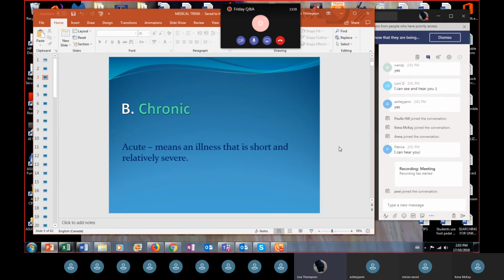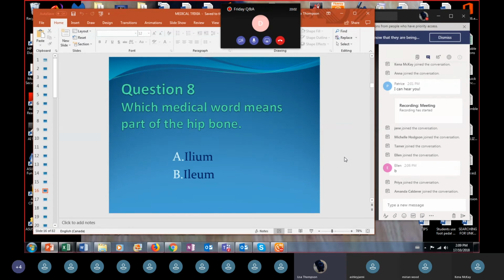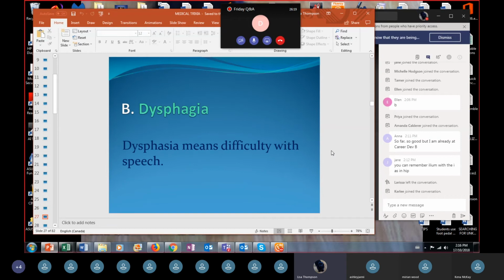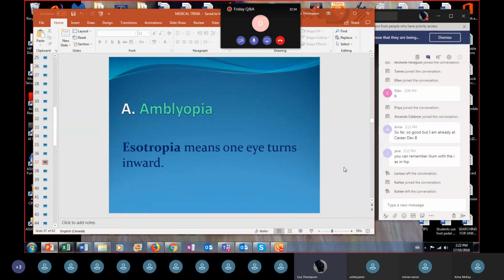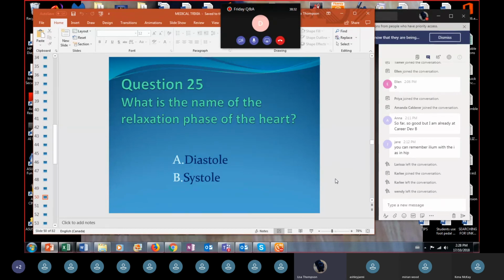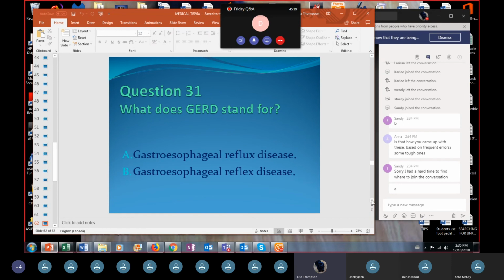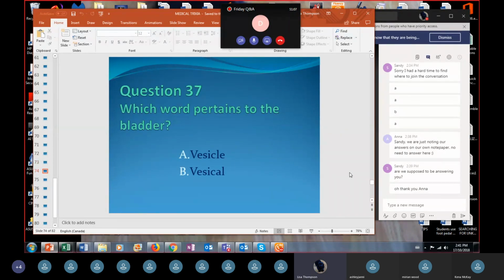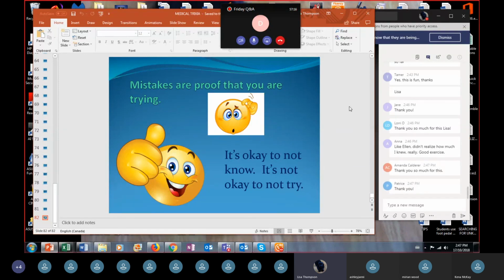Test Your Medical Knowledge - October 17, 2018